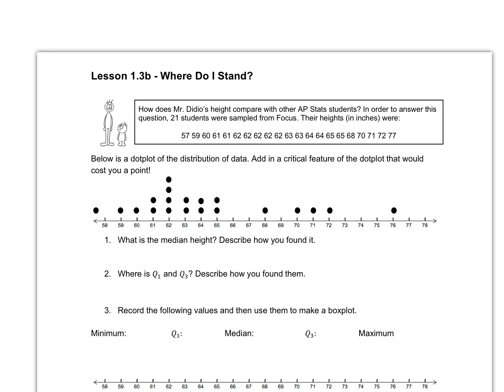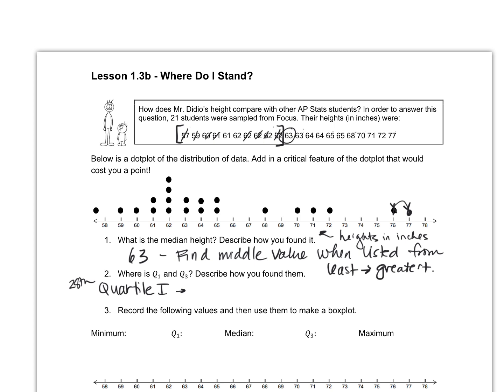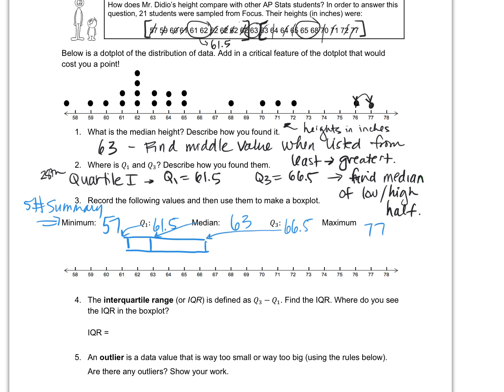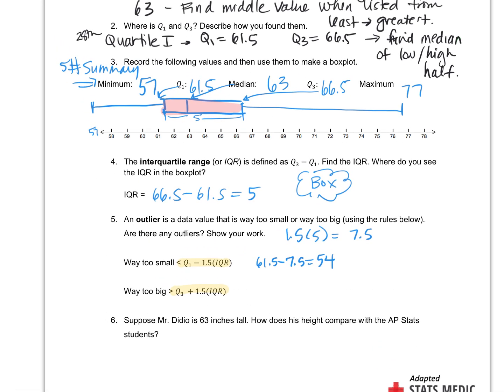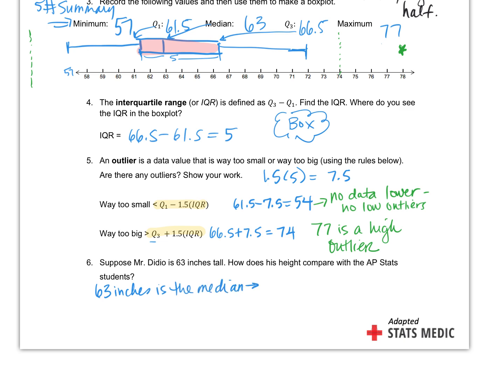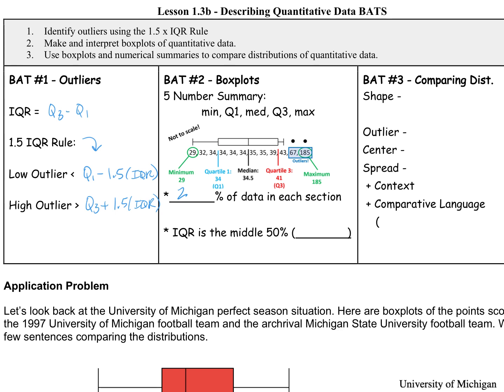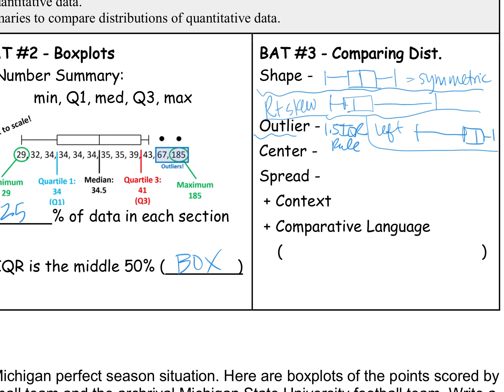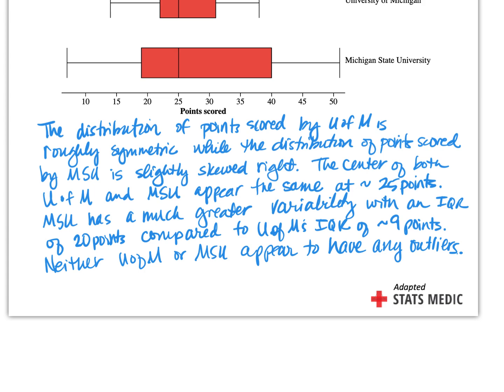AP Sims Ch 1.3 Boxplots